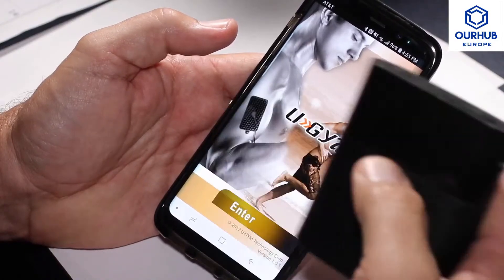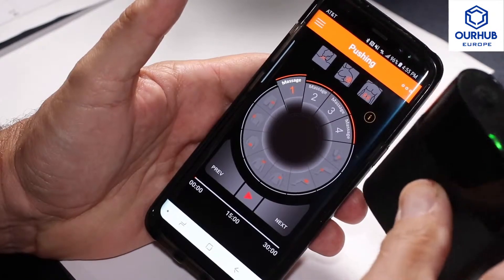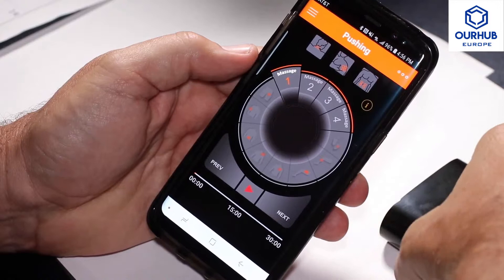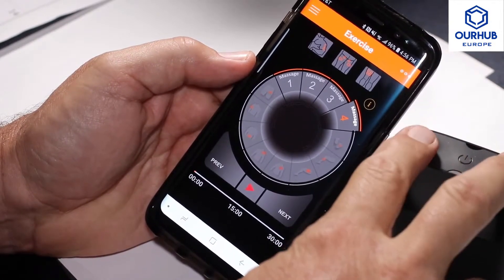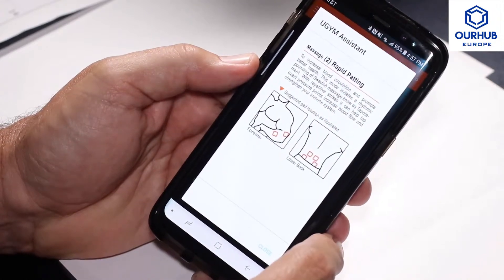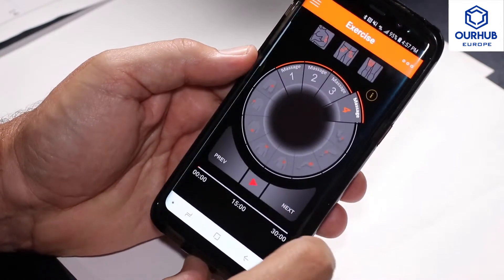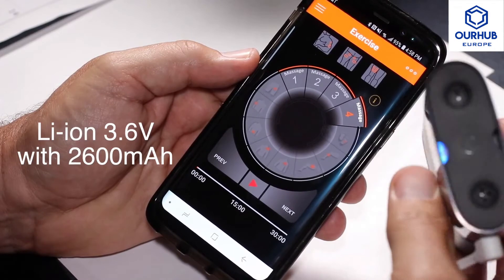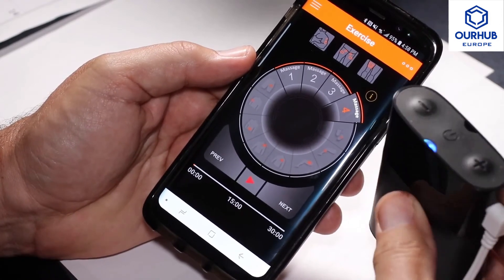U-GYM mini+: App-controlled Deep Tissue Massager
This easy to use  TENS unit connects through BlueTooth to your smartphone. Easy to follow instructions on where place the pads (i.e., shoulders, neck, arms, legs, back, etc.)

A TENS (Transcutaneous Electrical Nerve Stimulation) unit is used to help reduce pain and increase circulation.